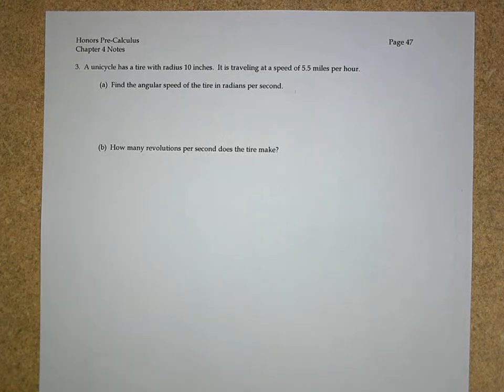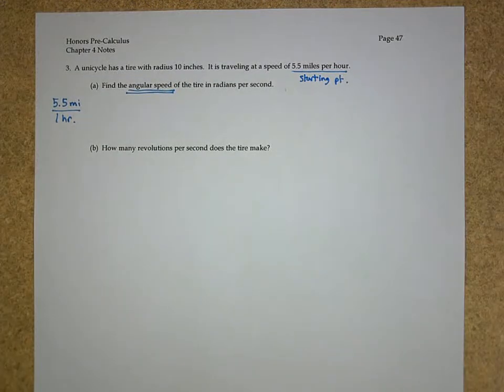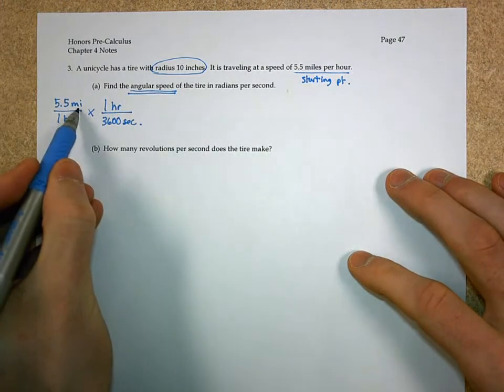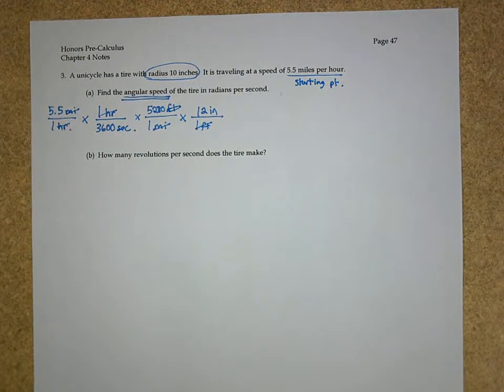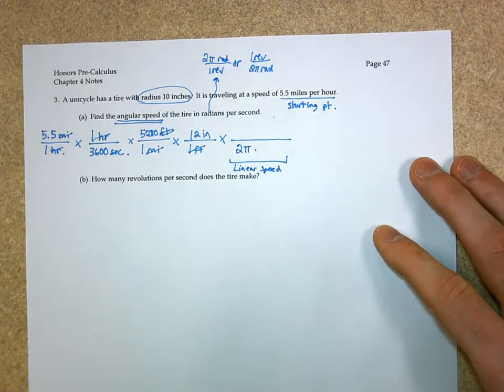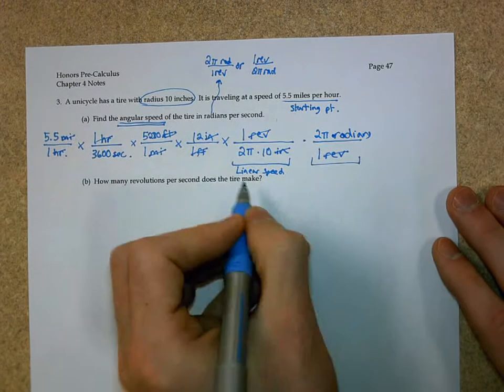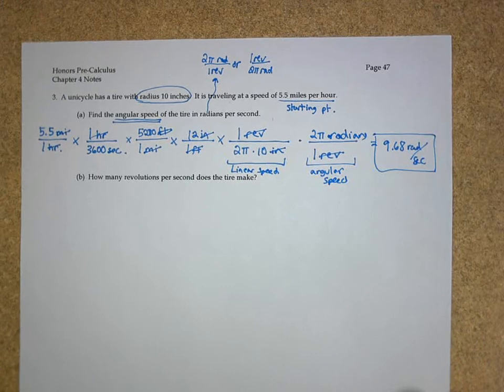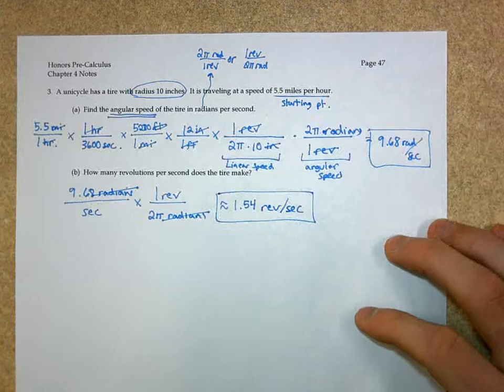Advanced Pre-Calculus Section 4.1 (Notes Page 47)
Both Linear and Angular Speed within the same problem.